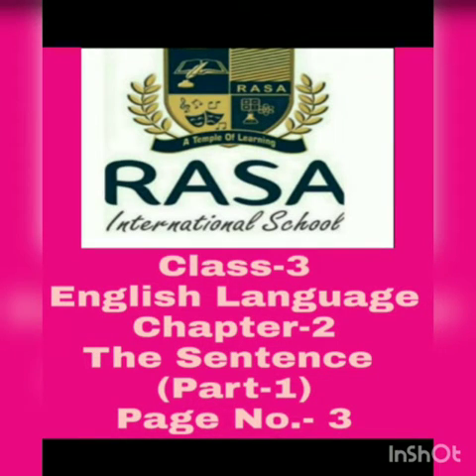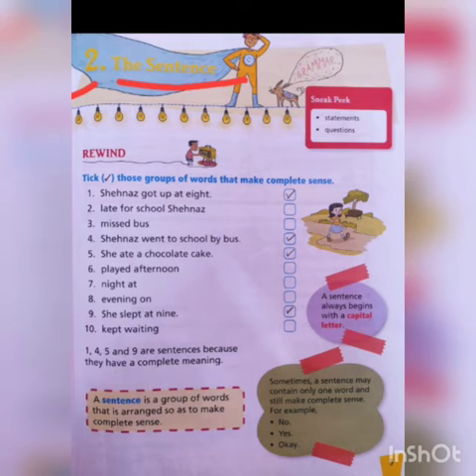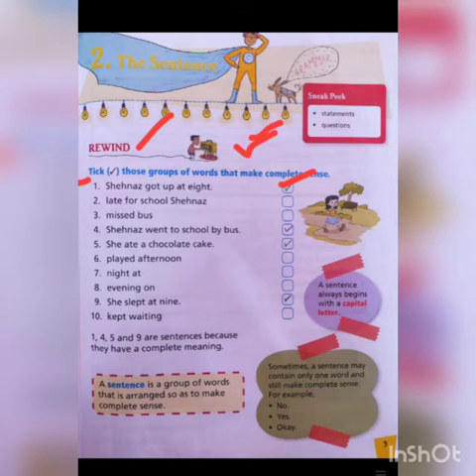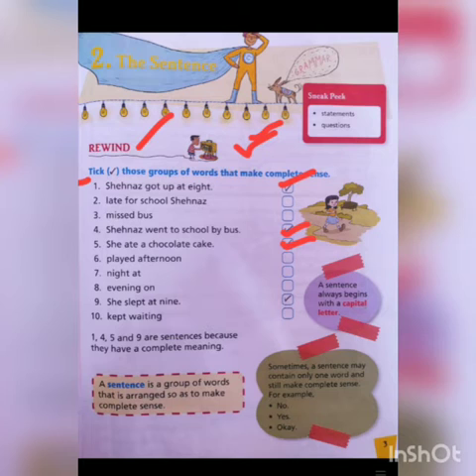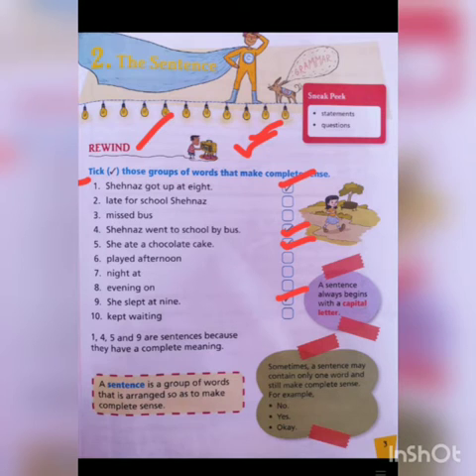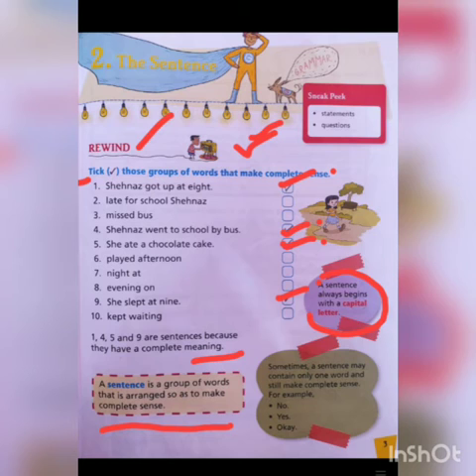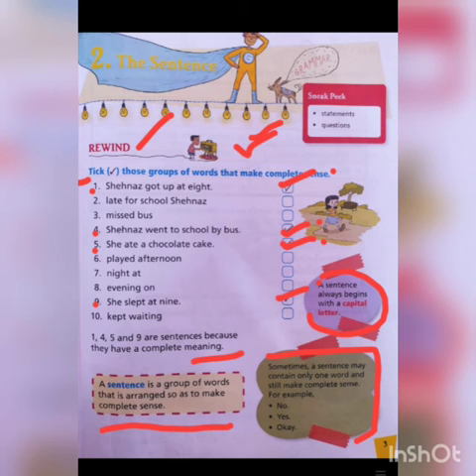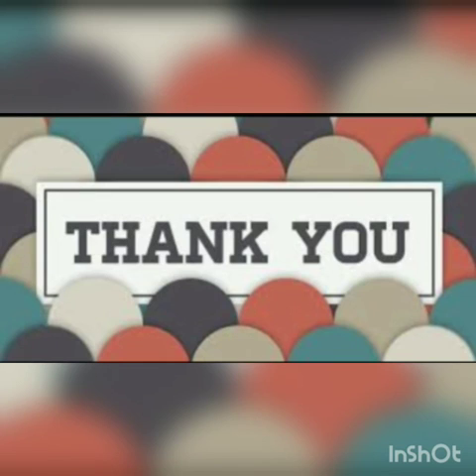Class-3, English language, Chapter-2,The Sentence (Part-1), Page no.- 3